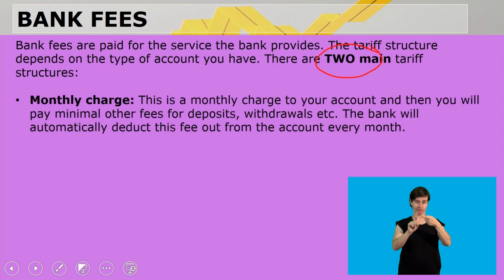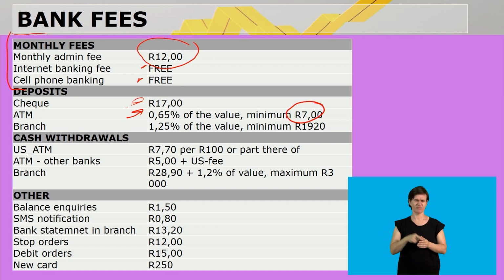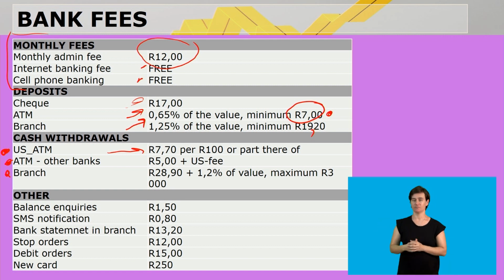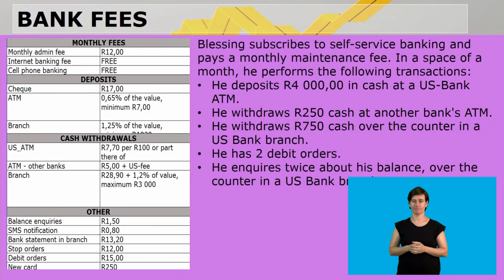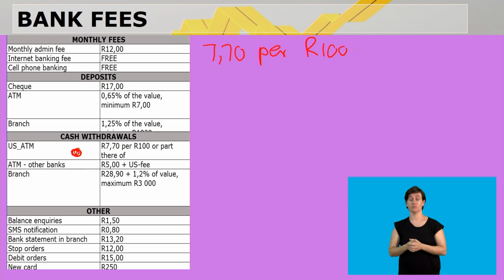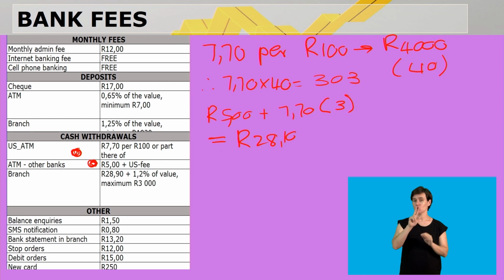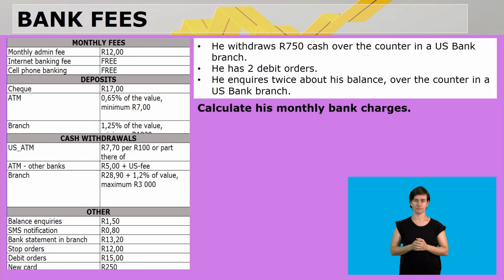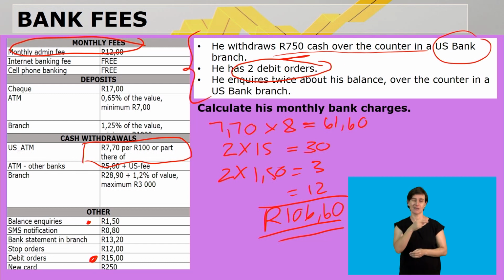Maths Literacy Grade 11 Banking Video 1 Segment 3